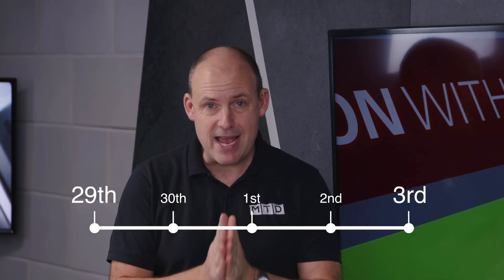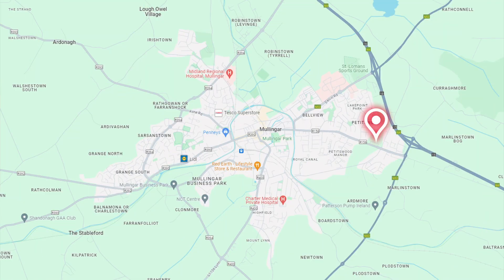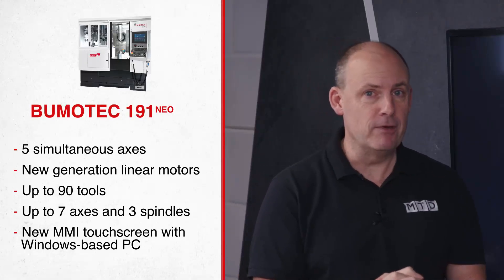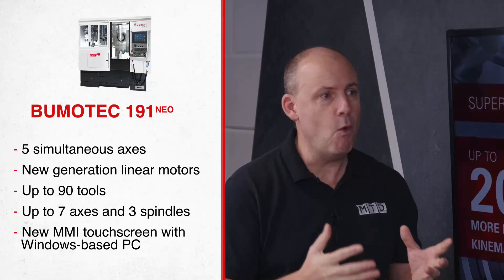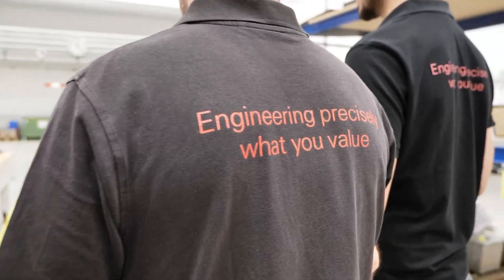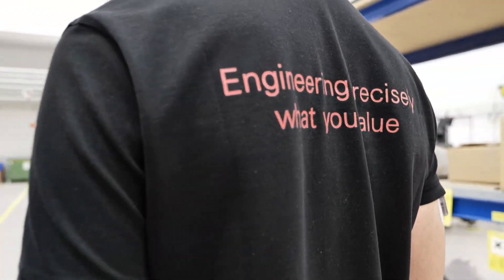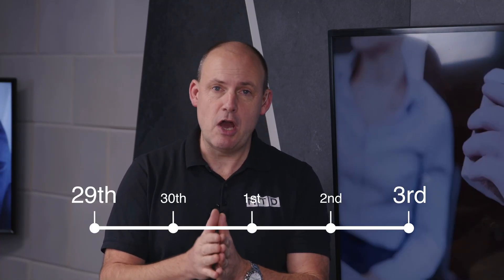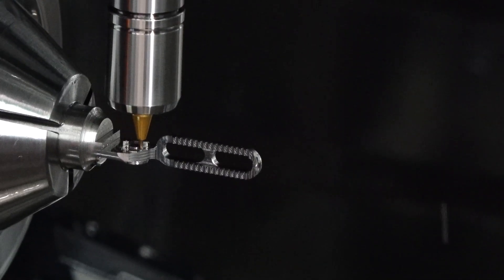Bring your components to Starrag at the Irish Manufacturing Research show because your problem...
Are you ready to see one-hit machining at its best and fastest for small complex parts? Gear up for the Irish Manufacturing Research happening from April 29th to May 3rd in Mullingar near Dublin!

Whether you’re working for the medical, luxury goods, or general engineering sectors, this event offers one-on-one consultation to help improve your productivity and efficiency. Check out what Starrag’s Lee Scott has to say about the fantastic machines at the event, including the Starrag Bumotec 191neo – a high-precision multi-tasking production center that offers 5 simultaneous axes, new generation linear motors, up to 90 tools, up to 7 axes and 3 spindles, and a new MMI touchscreen with Windows-based PC!

Register now using the QR code to attend an appointment with world-leader in high-precision machine tools, Starrag.

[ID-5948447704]